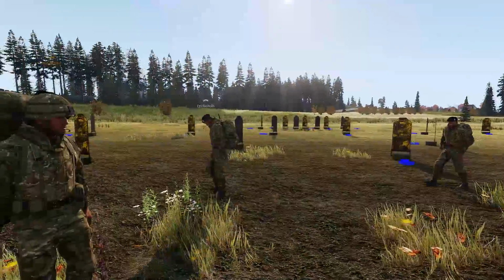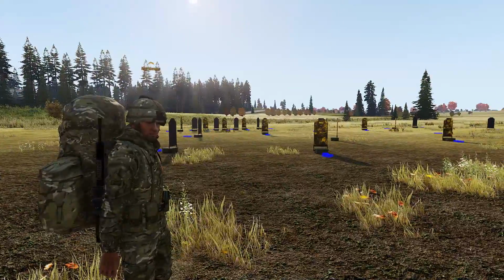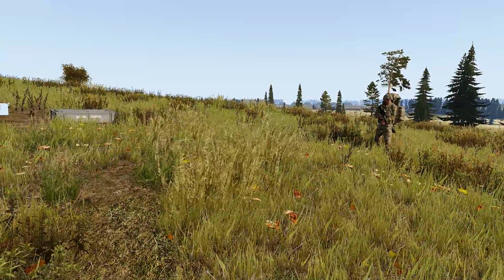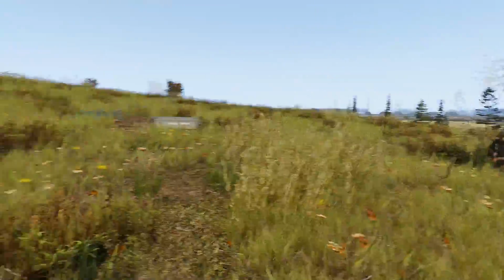[3x01] ARMA 3 / Phase 1 Training / 1st Battalion, The Royal Regiment of Fusiliers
After a year away from the game, the Unknown Fusilier returns to the unit to help bring it out of dormancy, coaching an old friend and a fresh recruit through Phase 1 Training.

CONTENTS -
0:05 / ORBAT Lecture
0:55 / Six Section Battle Drills
2:40 / Patrol Formations
4:58 / Target Indication
6:48 / Grenade Range
7:35 / Anti-Tank Range
9:11 / Manoeuvres
9:48 / Fire & Manoeuvre
11:46 / Final Exercise: Section Attack

“Once a Fusilier, always a Fusilier.”